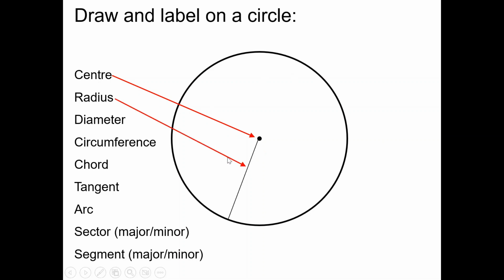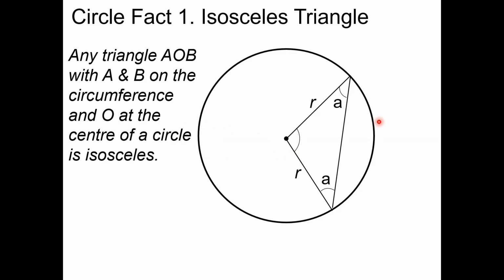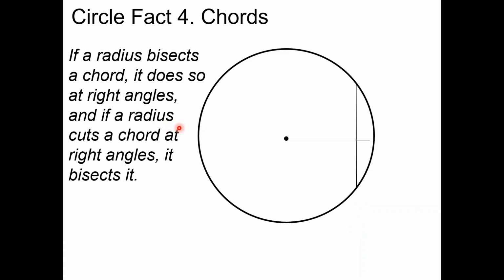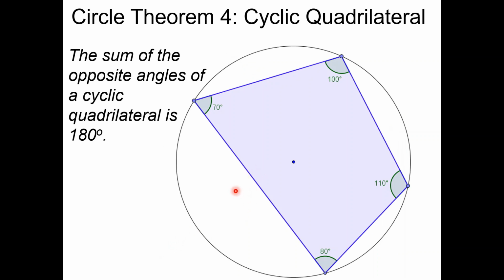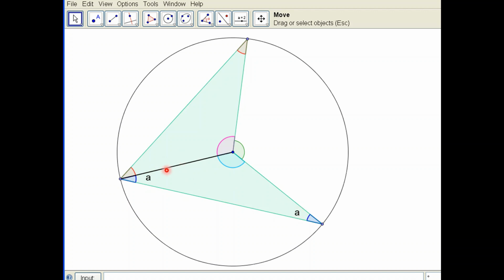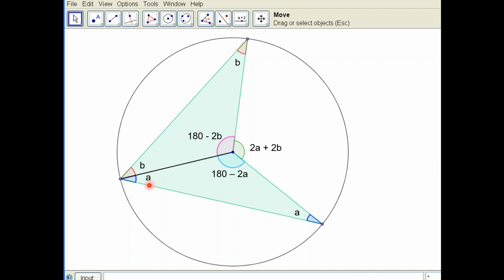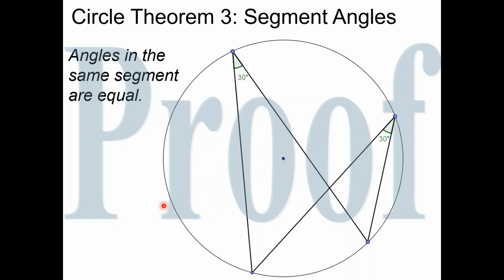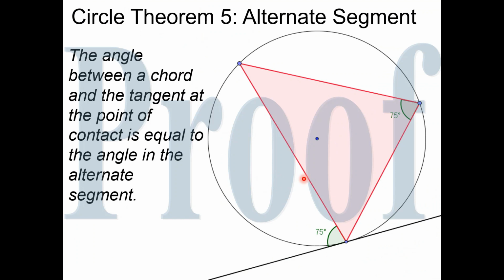Circle Theorems Made Easy | Full Lesson with Proofs and Diagrams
Master all the key circle theorems in this comprehensive math lesson! 🎯
In this video, I explain and prove each circle theorem step-by-step, using clear diagrams and real exam-style examples. Whether you're a high school student or preparing for your final exams, this video is all you need to understand circle theorems once and for all.

👨‍🏫 What you'll learn:

Angle at the center vs angle at the circumference

Cyclic quadrilaterals

...and more — with complete proofs and simple explanations.

📌 Perfect for:
✅ WAEC, BECE, IGCSE, GCSE, SHS, and more!

CORE MATHEMATICS. CORE MATHS, WASSCE 2025, GHANA MATHS, USA, UK, INDIA